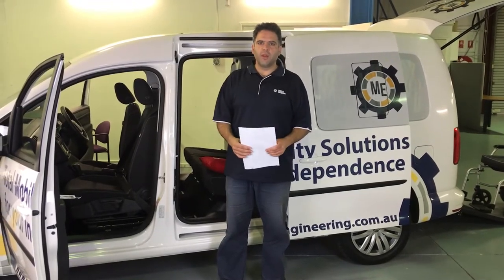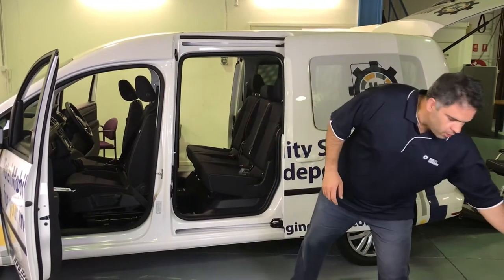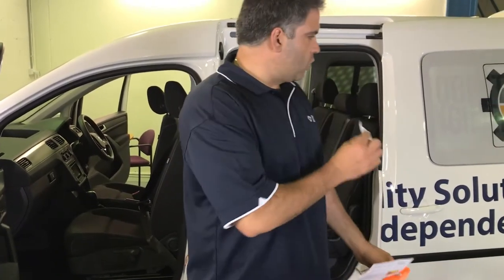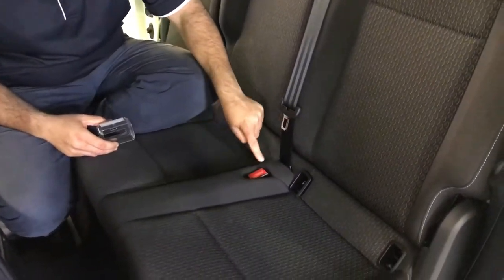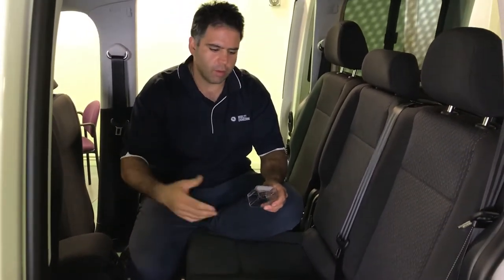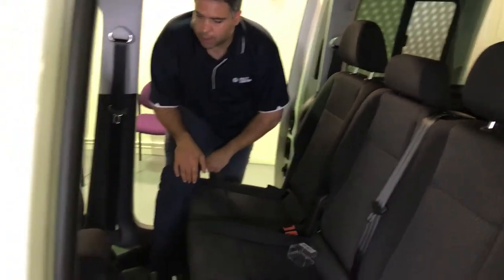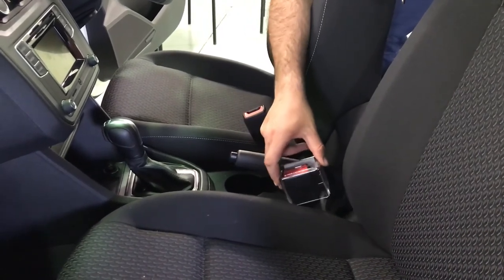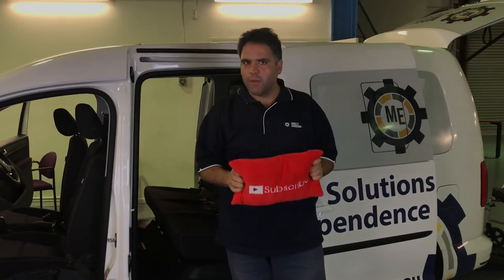Q&A #022 - Buckle Cover Usage Tips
This time we receive a question from one of our lovely clients about a buckle cover they have purchase from us.  They are looking for some install tips and advice and questions about the product.